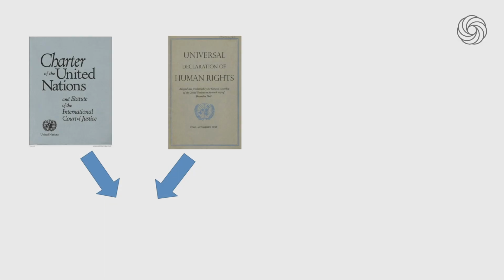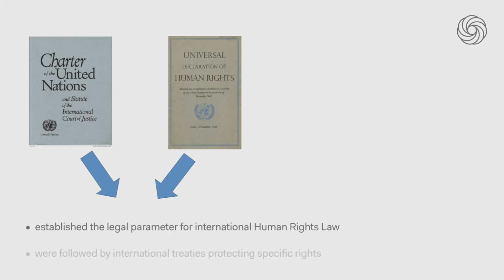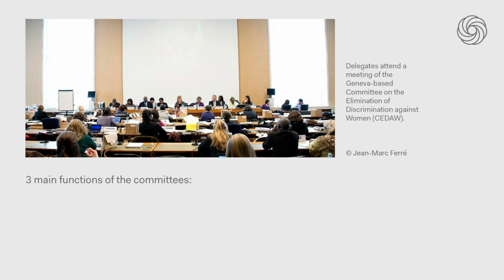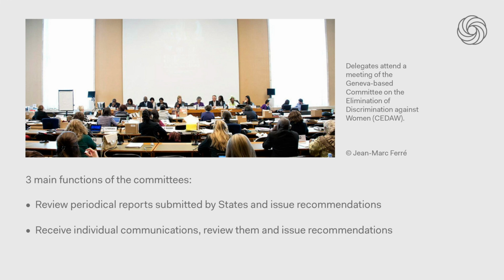MOOC PPHR: International protection of human rights: strengths and weaknesses - Felipe Gomez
This video lesson is part of the MOOC Promoting and Protecting Human Rights: a Global Overview provided by the Global Campus of Human Rights.

The lesson provides an overview of norms and mechanisms such as the: Treaty Bodies; Special Procedures; and the Human Rights Council. It focuses on obstacles and problems such as the nature of decisions, lack of implementation mechanisms, lack of time and lack of a world court of human rights.

The Global Campus of Human Rights is an inter-disciplinary centre of academic excellence supported by the EU. It strives to promote human rights and democratisation through education, training programmes and research, and via a global network of regional partners in Argentina, Armenia, Bosnia-Herzegovina, Lebanon, South Africa and Thailand. The Global Campus’ main headquarters are based in Venice, Italy.